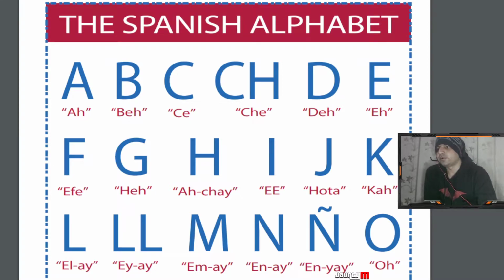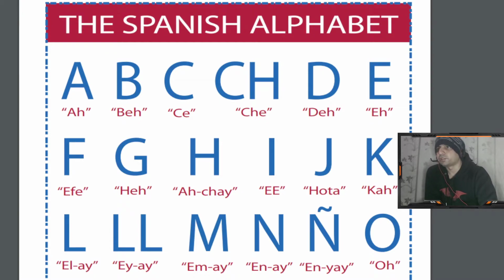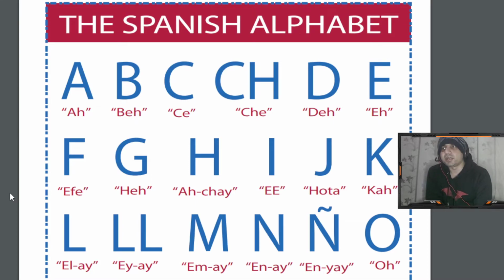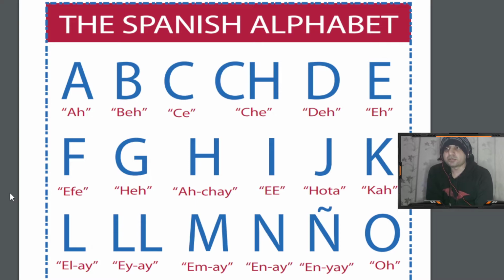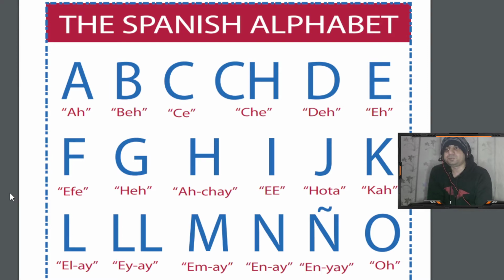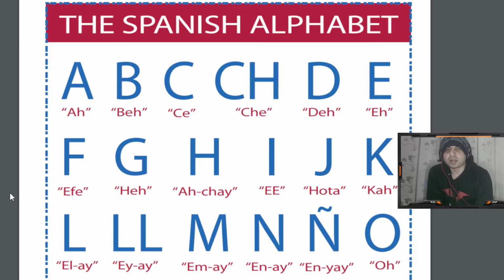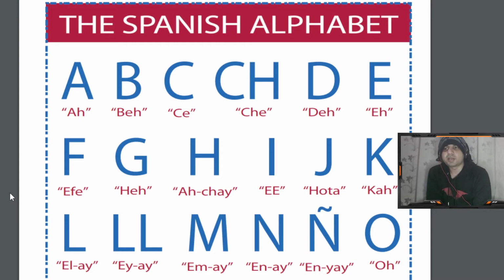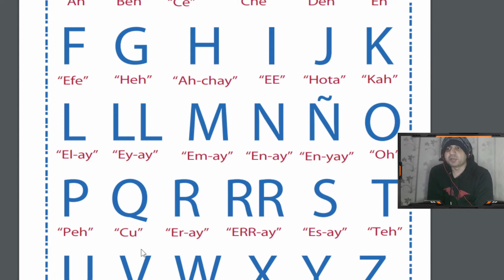Learn how to pronounce Spanish Alphabets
Learn how to pronounce Spanish Alphabets. This is one of the first building blocks that you need to learn when trying to learn Spanish. Practice this around 20 times a day till you get it right.